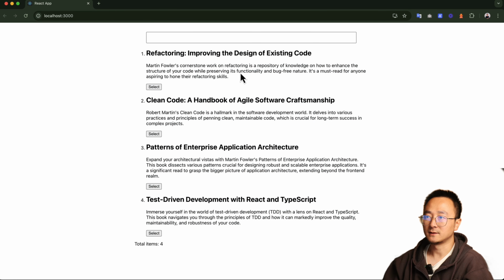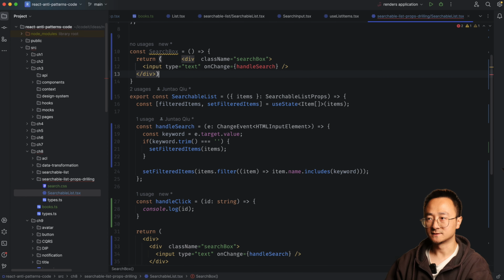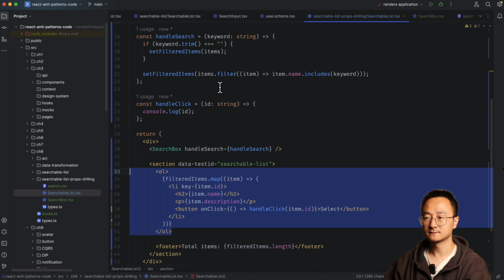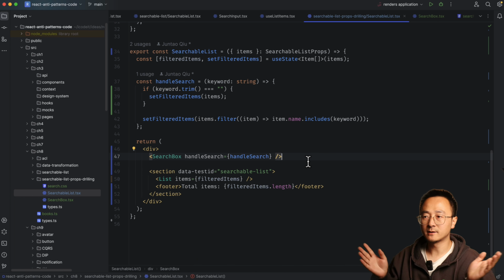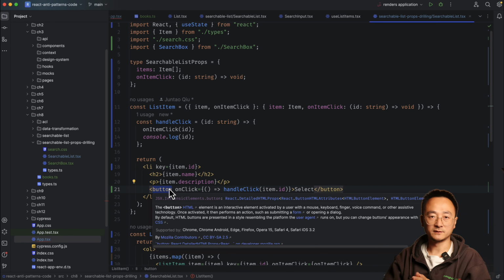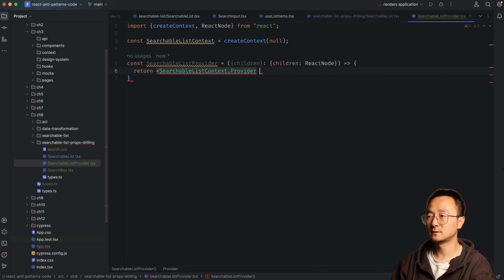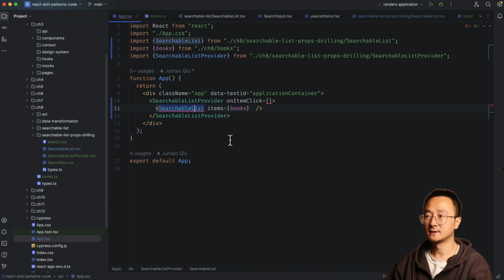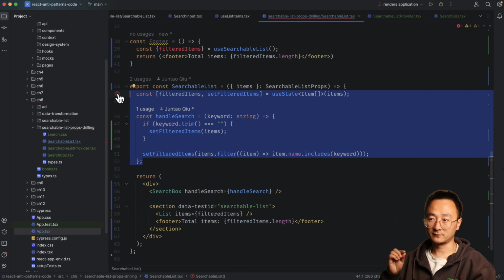How Prop Drilling Creeps In – And How to Refactor It with React Context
In this hands-on live coding session, we walk through a natural React refactor — from a simple, working component to a cleaner, more maintainable design.

We start with a flat SearchableList component that manages search, filtering, and item selection.
Then, we split it into smaller pieces — SearchBox, List, and ListItem.
But as the app grows, so does the complexity — and suddenly, we’re passing the same props through multiple layers.

That’s prop drilling, and it can make your components tightly coupled, harder to reuse, and harder to evolve.

By the end of this video, you’ll see how to:

- Spot when prop drilling becomes a problem
- Refactor shared logic into a clean, reusable React Context
- Build a SearchableListProvider and useSearchableList() hook to simplify your component tree
- Design your state flow for scalability and flexibility

This refactor is based on a real example from my book React Anti-Patterns, and it’s something every frontend developer runs into eventually.

Resources & Links
📘 React Anti-Patterns (Book)